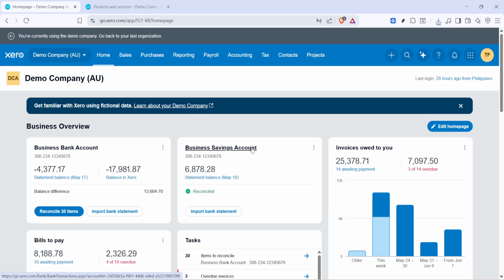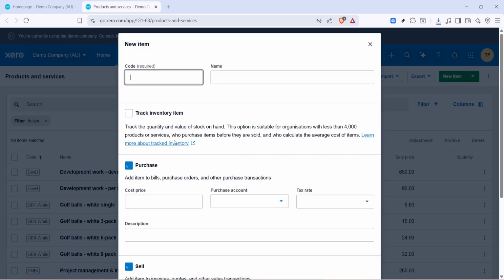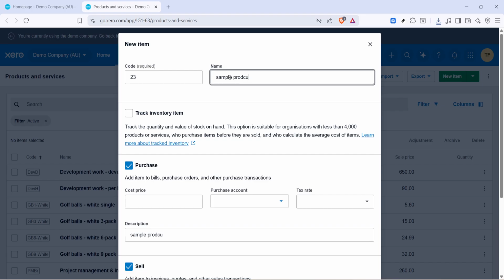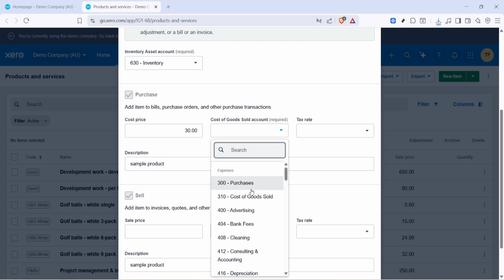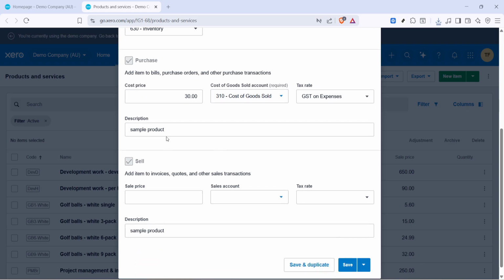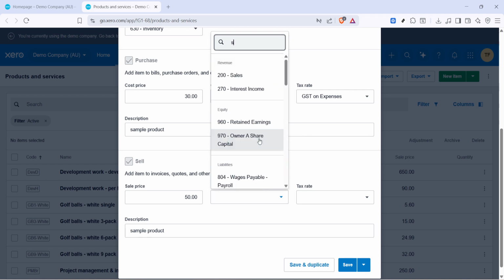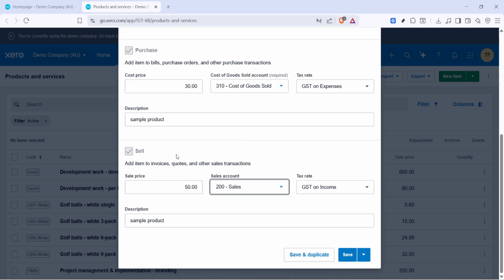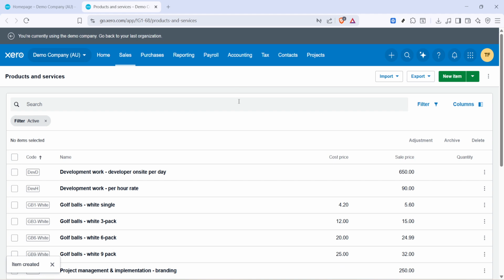How to Add Tracked Inventory in Xero (Step By Step 2026)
How to Add Tracked Inventory in Xero